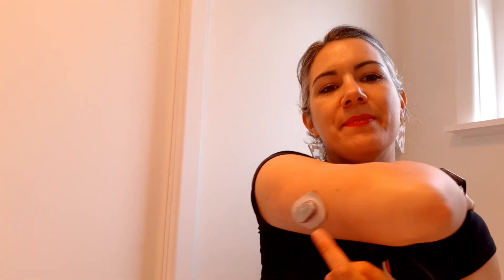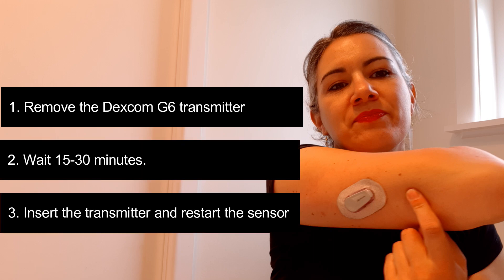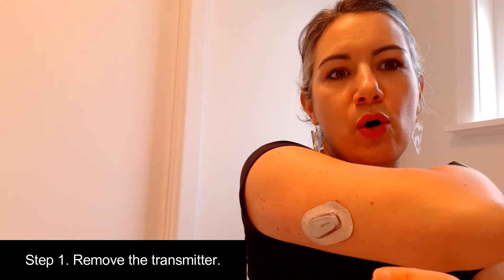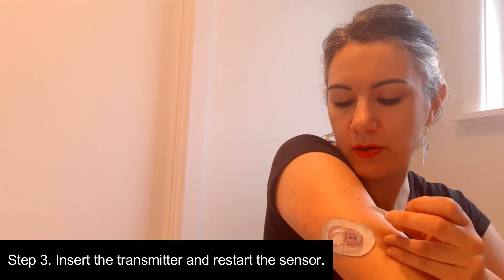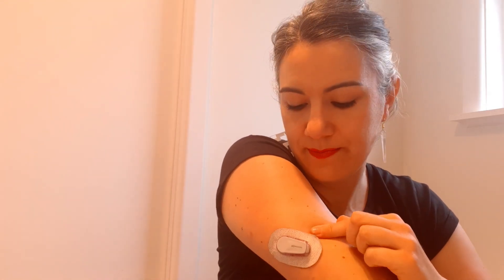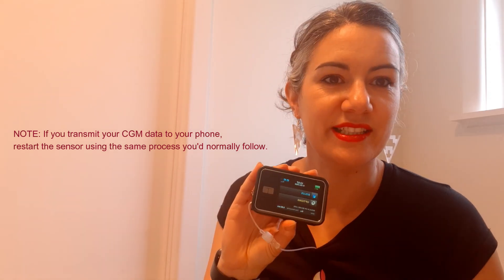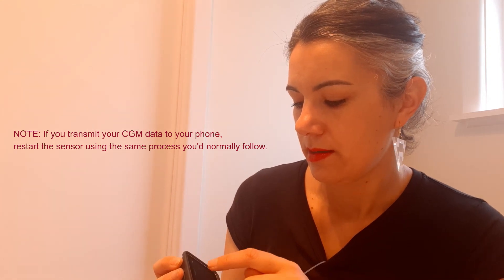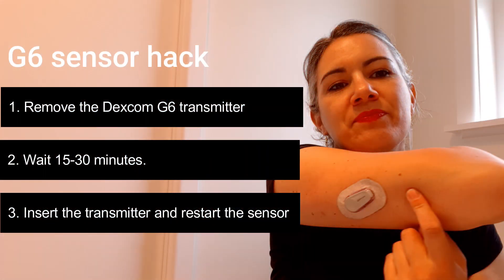How to extend a Dexcom G6 sensor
In New Zealand Continuous Glucose Monitors are not funded. This means we either go without or have to work out creative ways to make them more affordable. I'm hopeful that one day this video will be redundant because CGMs will be funded in Aotearoa.
Until then check out this video to see how I extend my G6 sensor.

It shouldn't be a luxury to live well with diabetes in NZ.